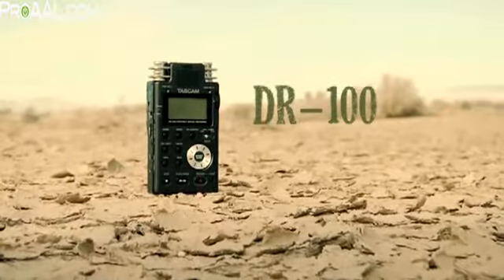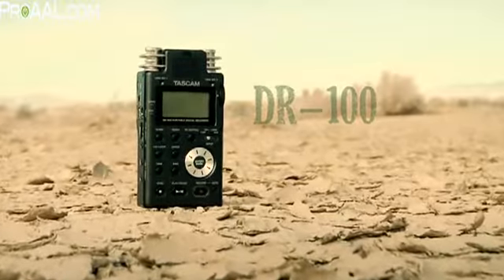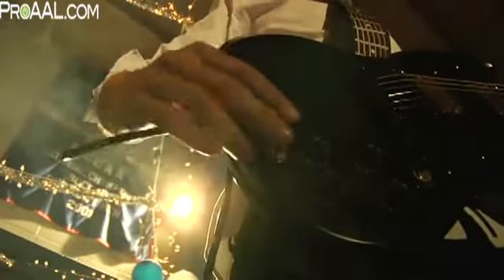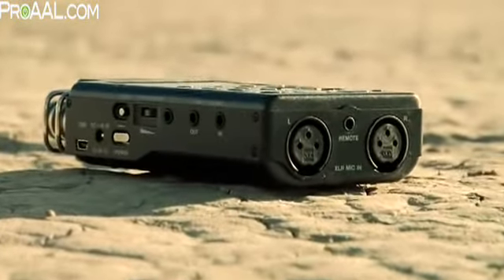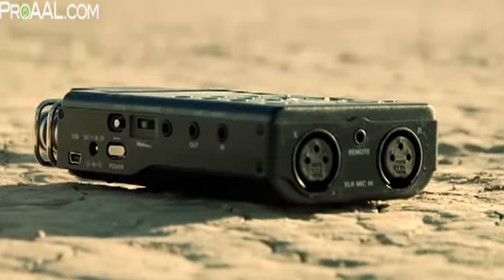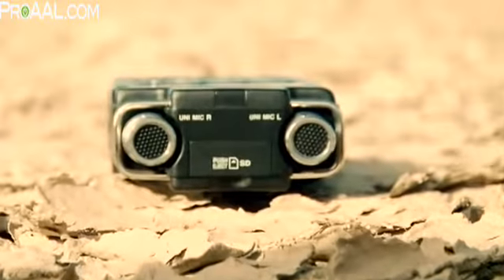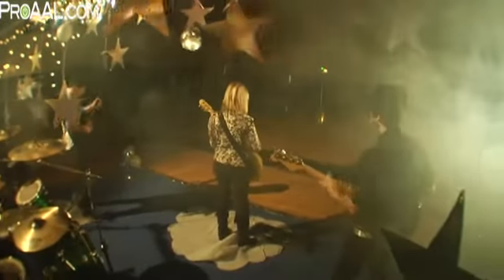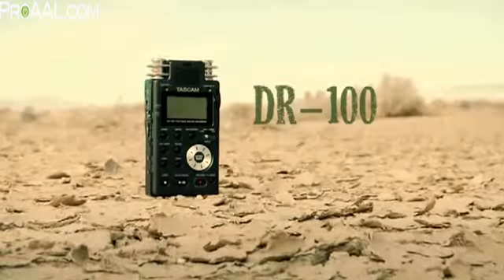Tascam DR 100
Tascam DR 100 Demo Video @ ProAAL.com